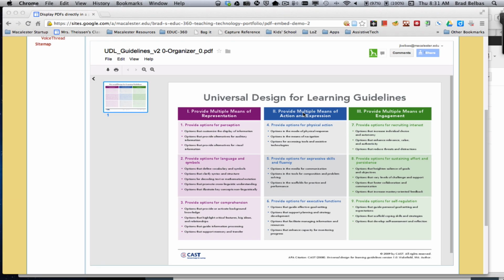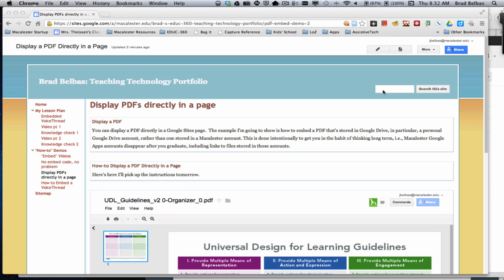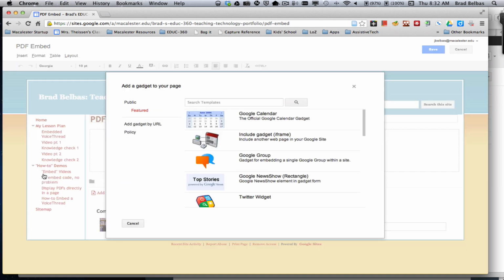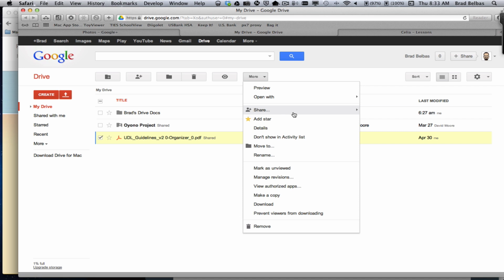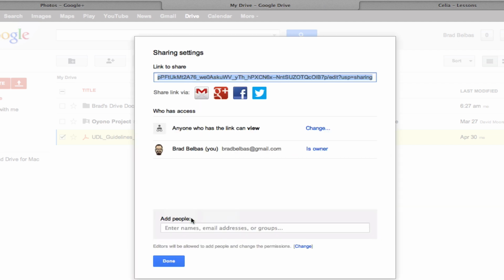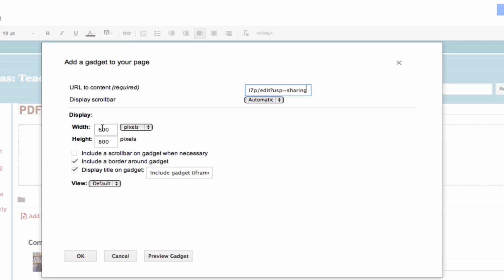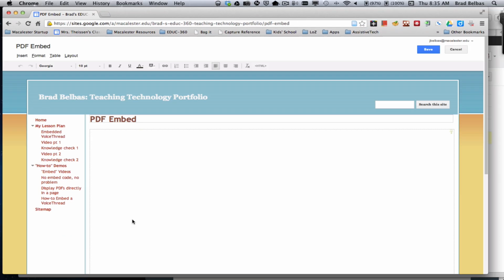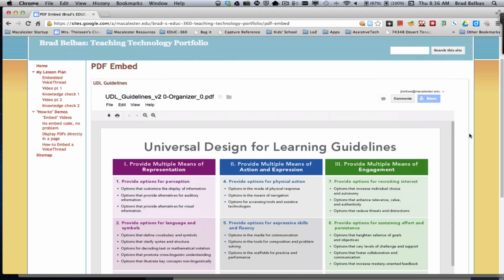[NO LONGER A WORKING SOLUTION] Display an embedded PDF in a Google Sites page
This video demonstrates how to embed a PDF in a Google Sites page using the "Include Gadget" so that it displays directly on the page.

More specifically, the video shows how to embed a PDF stored on a personal Gmail Google Drive account to a Google Site hosted on a Google Sites for Education account. The significance of using a PDF stored on a personal Google Drive account is that students lose school accounts after graduation, so any links on Google Sites to docs stored in school Google Drive accounts will be broken, even when ownership of the Google Site is transferred to a personal Google account.